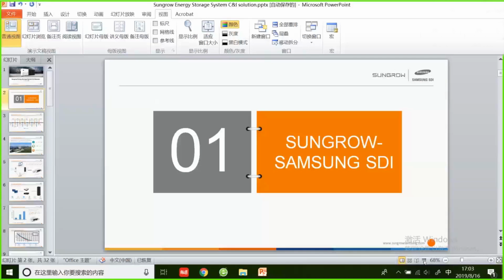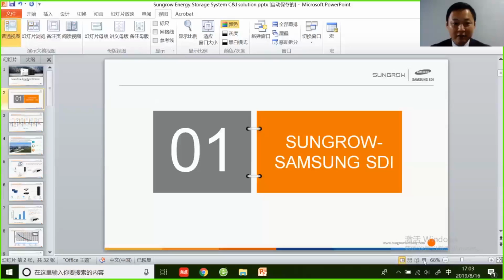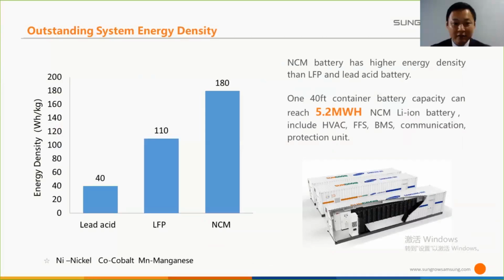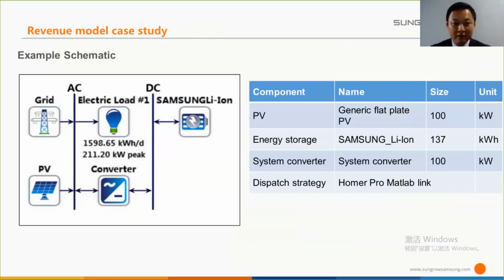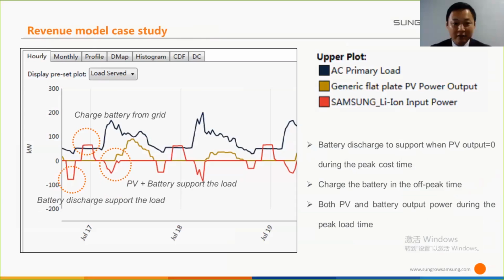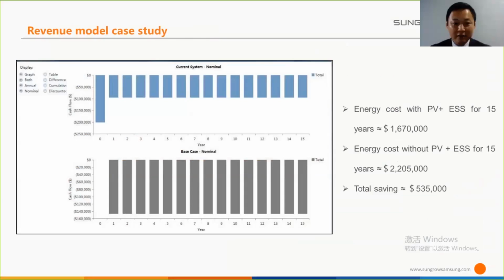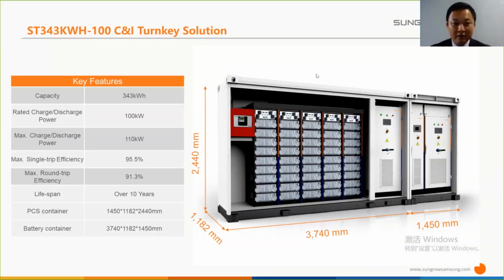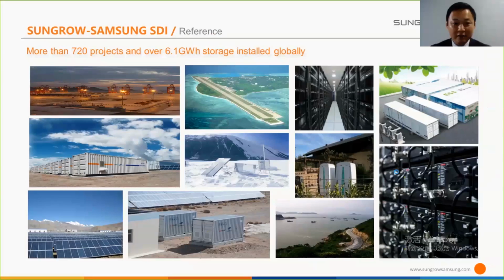Sungrow Webinar Episode 3| ESS C&I System Solution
In this week’s live webinar recording, Jay Qiao from Sungrow APAC will present you the energy storage sector of Sungrow.

The video covers:
-Sungrow-Samsung SDI Introduction
-C&I Solution Introduction
-Case References